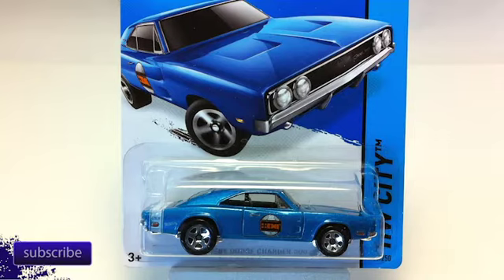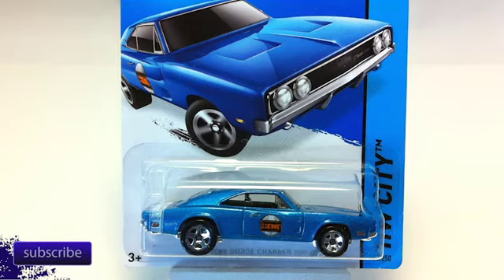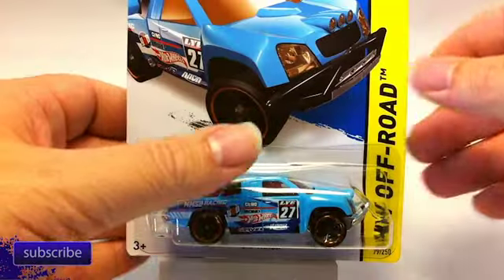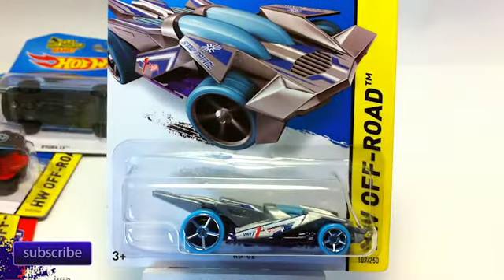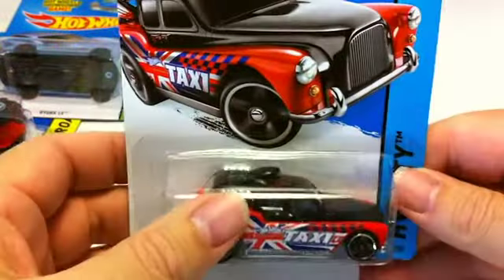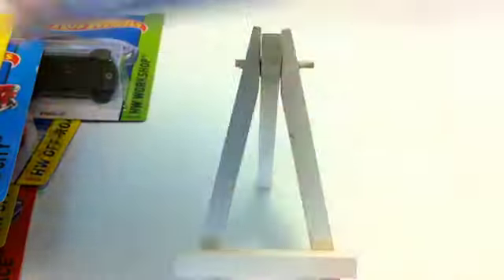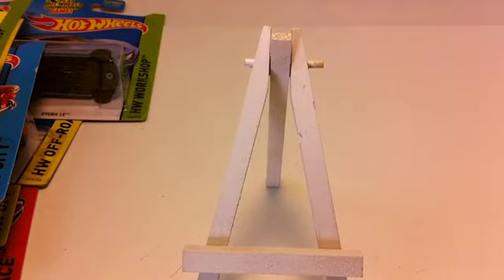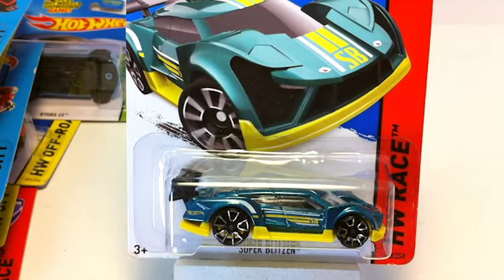Episode 269 Hey, Look What I Found, A bit Late, Hot Wheels Q Case Cars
Soooo, a little late, but I finally found a few Q case cars I didn't already have.